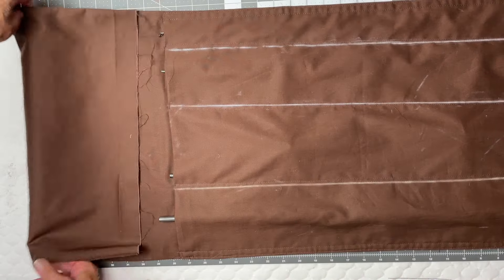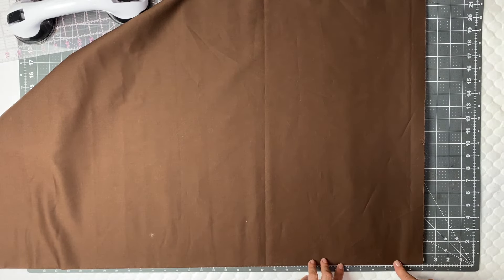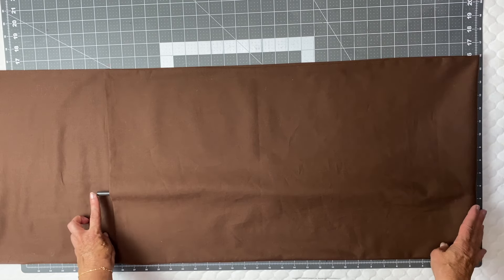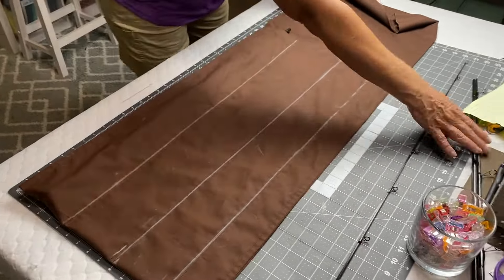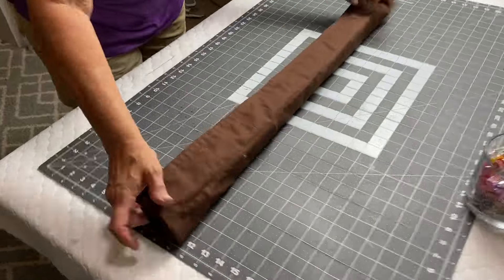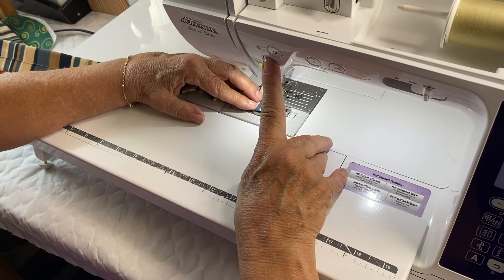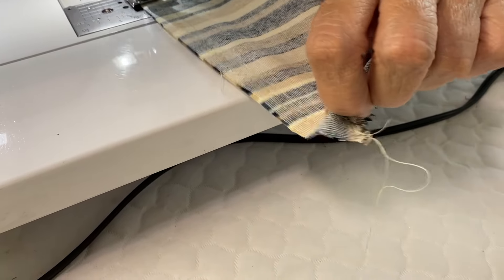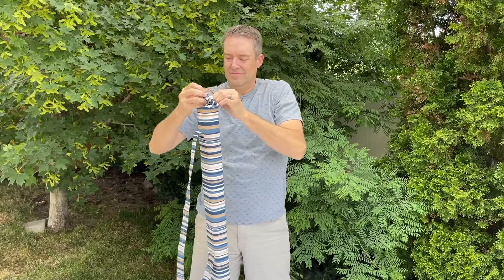Sew Your Own Fishing Pole Travel Case... Beginner Friendly Sewing Tutorial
Today is about the avid fishing enthusiast in your life because we are teaching you how to sew your own fishing pole travel case! This beginner friendly sewing tutorial allows you to practice measuring, matching stripes, and building a box in the bottom of your bag. What makes our DIY fishing pole travel case different? We don't require any PVC pipe to get started.

Here is the link to our recommended sewing items at our Amazon store

DIY Supplies:
1. 2 yards of inner fabric case
2. 1 yard of outer fabric case
3. Strap webbing
4. Velcro
5. Interfacing

(NOT SPONSORED OR COLLABORATED: All of these products were purchased with our money, and we are not being sponsored or endorsed to share these items.)